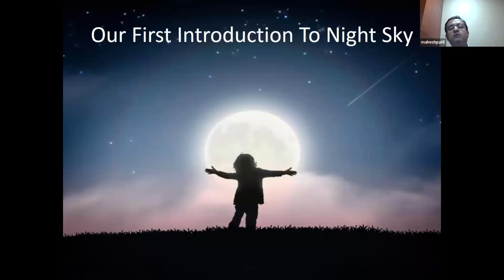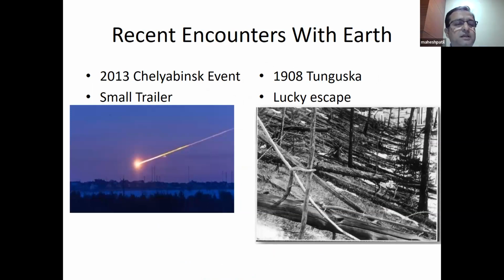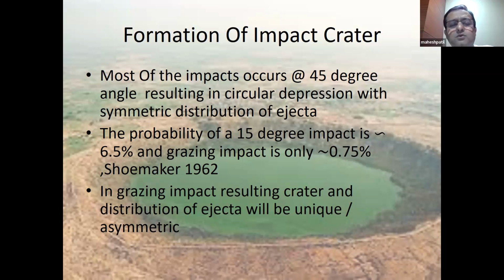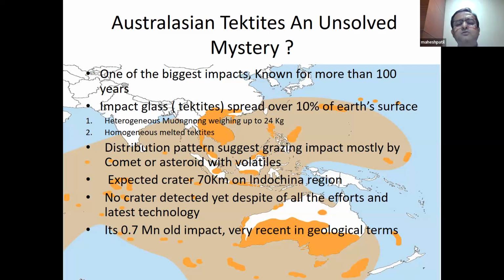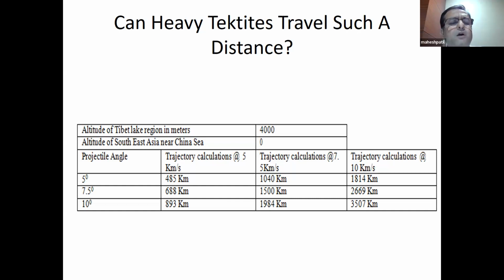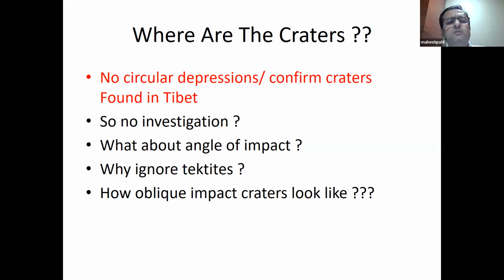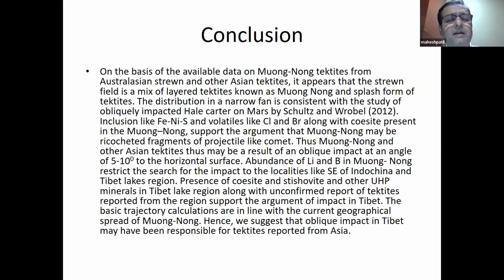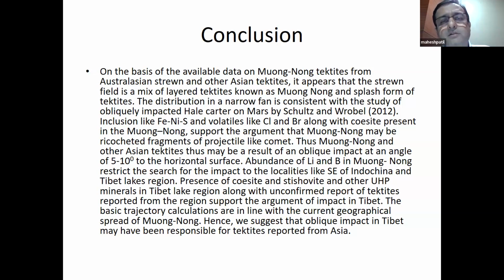Lecture 11: Modelling meteorite impact - Mr Mahesh Patil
Wilson College Physics Department in collaboration with IAPT Mumbai Sub Regional Council organised a lecture series on Planetary Science. The activity is conducted under Government of India's Department of Biotechnology Star Strengthening Scheme for Colleges.
The lecture series was conducted from 22nd December 2023 to 27th December 2023.